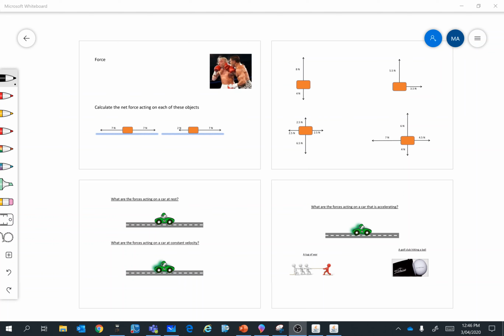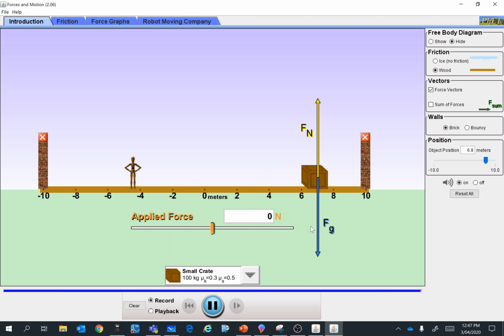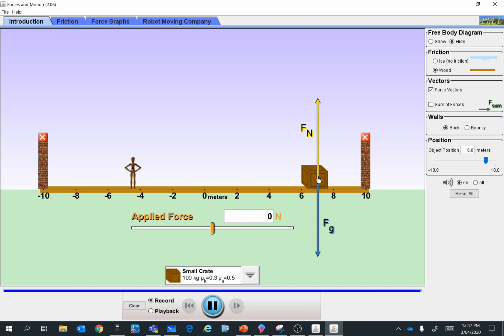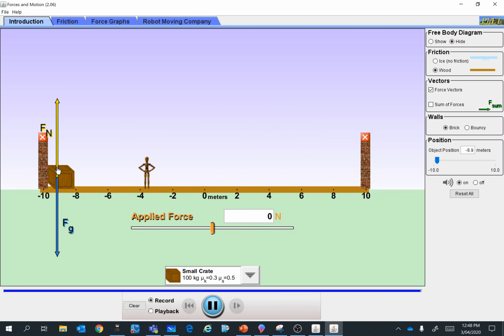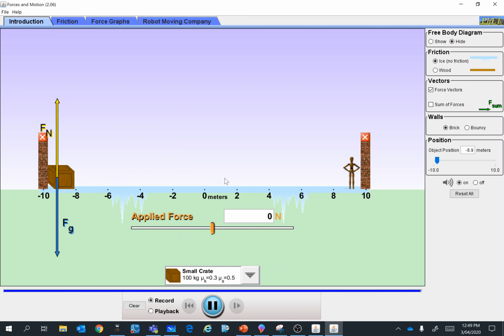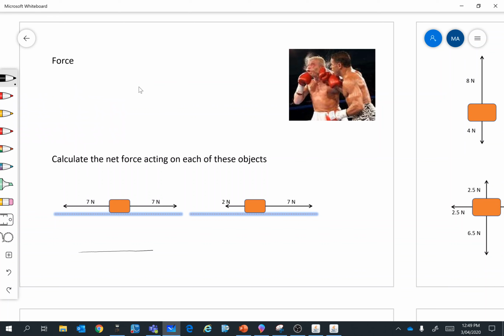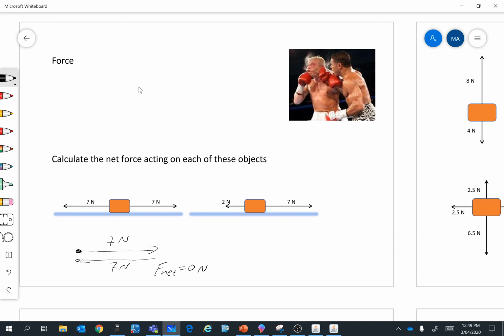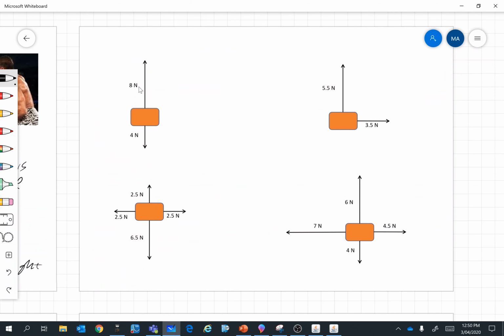Force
In this video we talk about force.